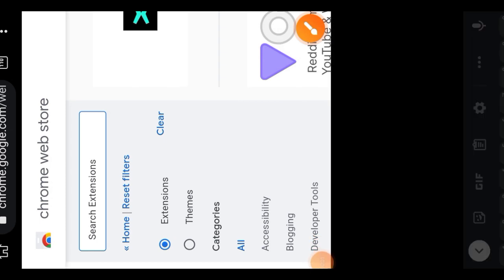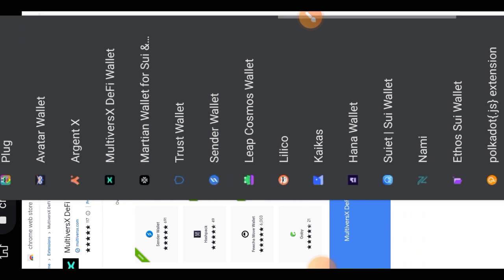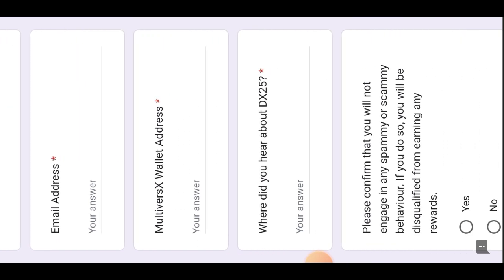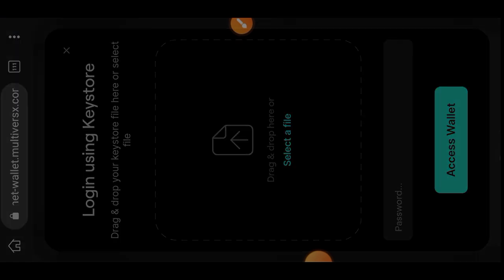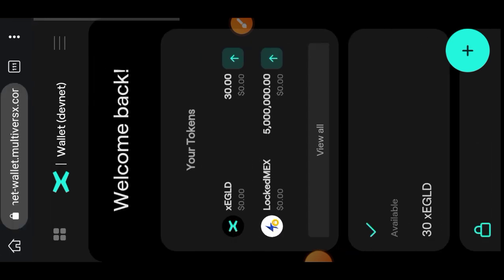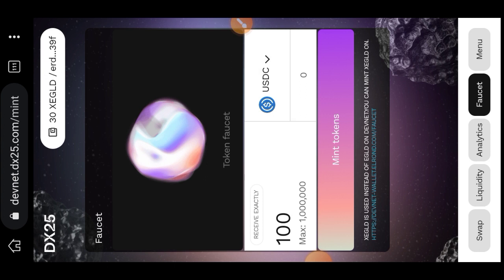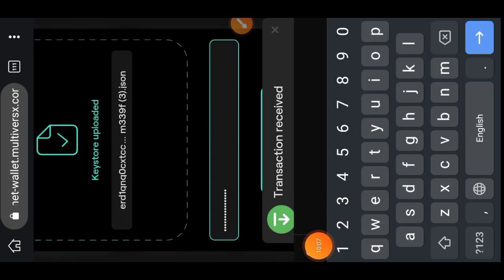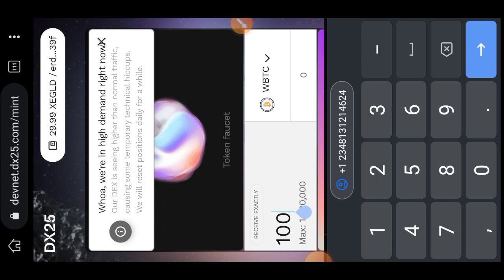DX25 Incentivised Testnet Free $100 to $200 Airdrop | DX25 Airdrop Confirmed | MultiversX Blockchain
Today's tutorial talks about DX25 Incentivised Airdrop Testnet, this video tells you all you need to know on how to interact with DX25 and position yourself for their airdrop. DX25 mainnet is in September.